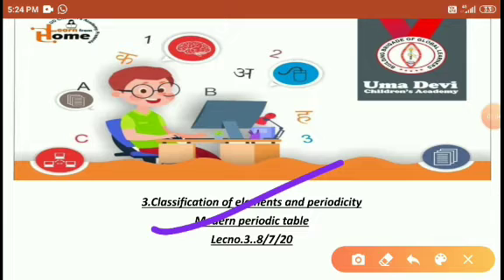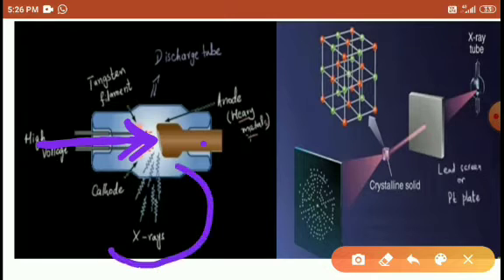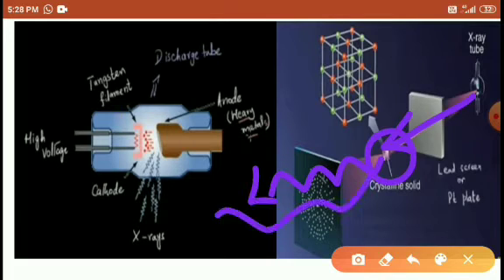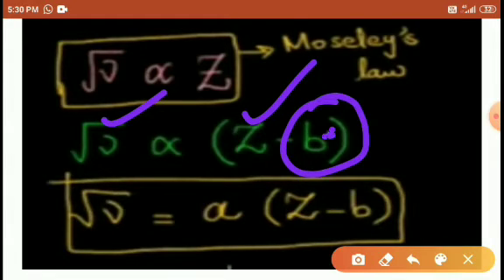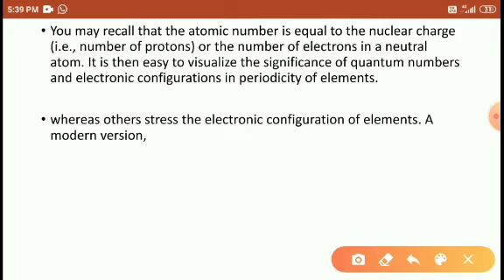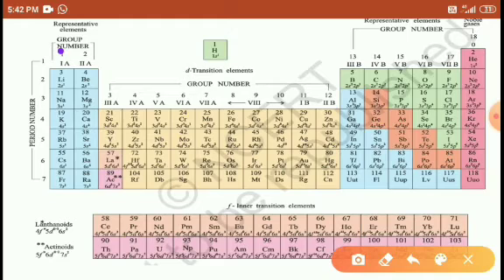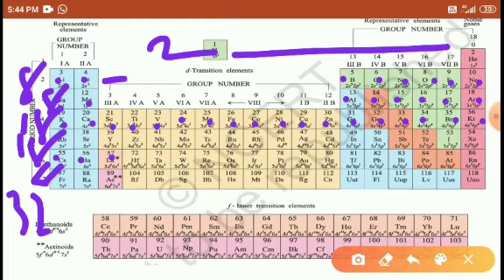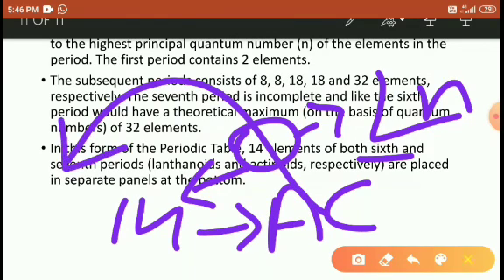17 July 2020